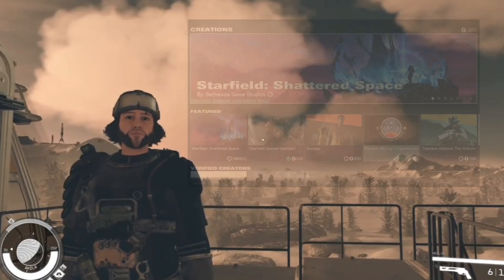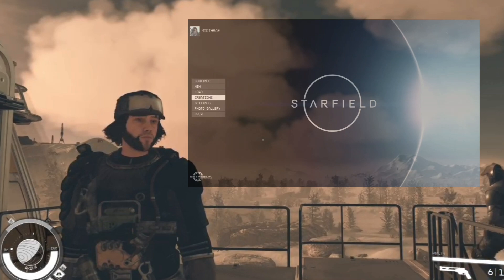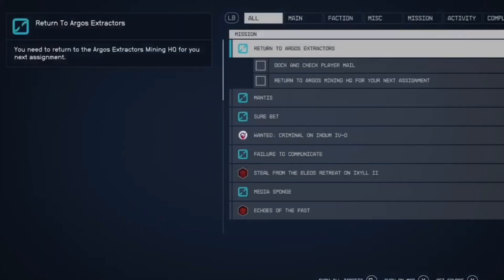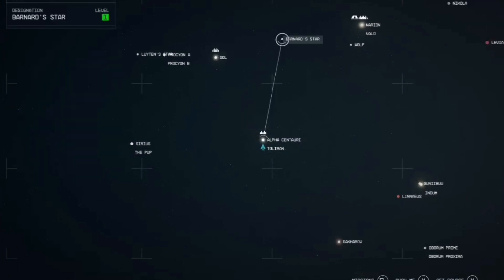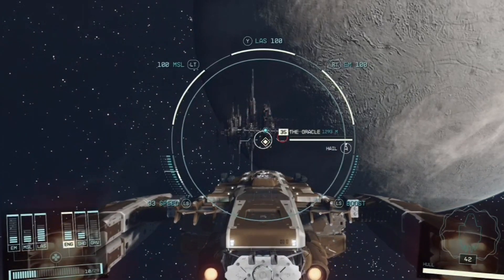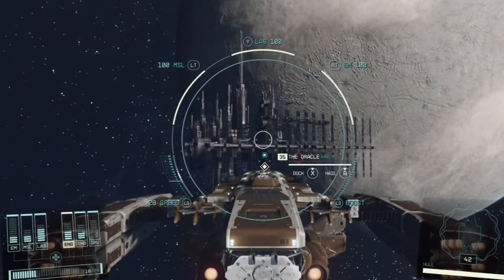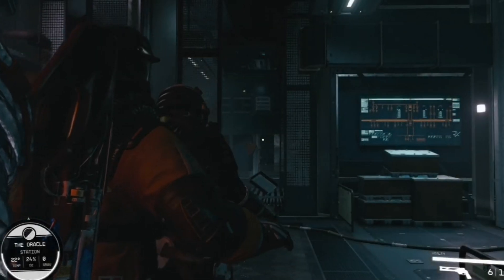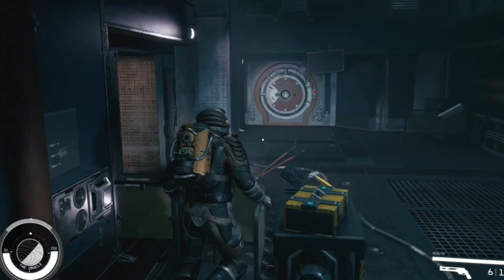How to Start NEW Starfield Shattered Space DLC starfield Mod Review Playthrough ep16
Starfield Xbox X Gamepass Ultimate Remote Played on an s23 Ultra

this is a new mod review, "let's play"-style series where we will follow a single PC through the course of the game. this playthrough is fairly heavily moded, and mods in the current load order have been highlighted in previous mod review videos on the channel.

episode 16 is a tutorial on how to Start the shatteredspacedlc. One needs to have completed the One Small Step main mission, and then grav jump to a system. This videos covers getting to the start of the dlc content.

Mods Used in Series:

Will Update with list of 69 mods used and their author.